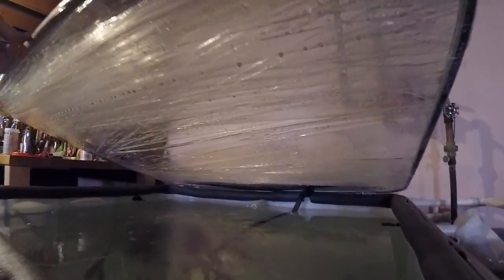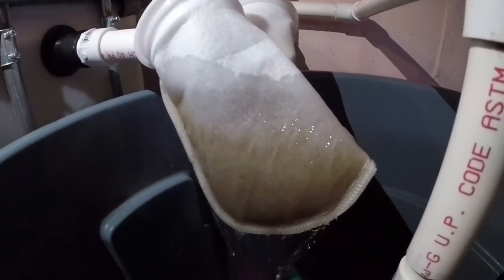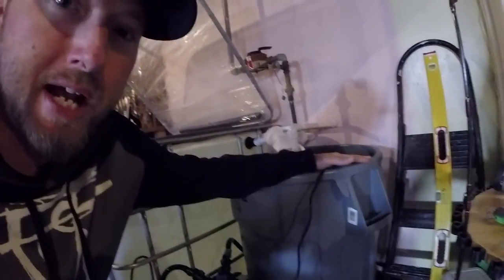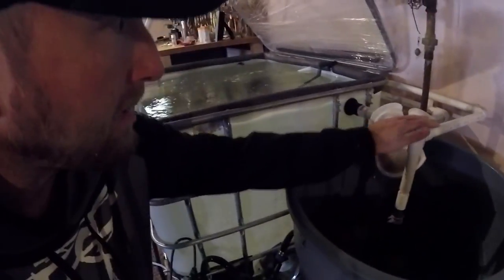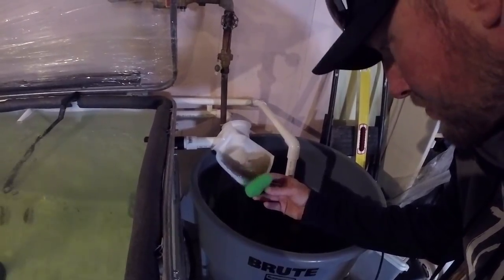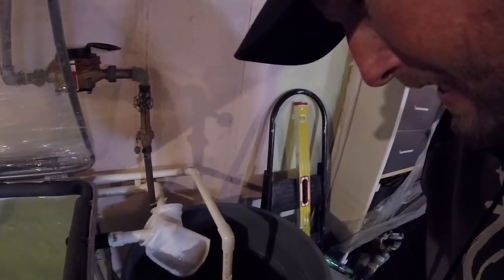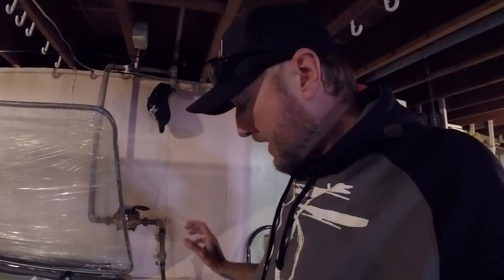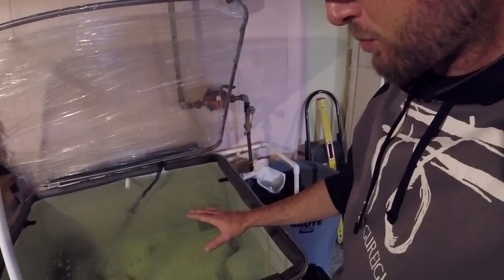DIY Bait Tank & BioFilter Setup - Sucker minnows for Musky and Flathead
Bait tanks for holding healthy baitfish for musky and flathead catfish is often not an easy task! Bio Filter is the heart of any healthy aquarium and on this weeks episode of Slime Quest TV,  DIY bait tanks and bio filter set up is the topic! Hope you enjoy

Bio Filter Pond Pump

200 Micron Filter Socks

Filter Sponges

Canister Filter

Tank over Flow

Over Flow Strainer